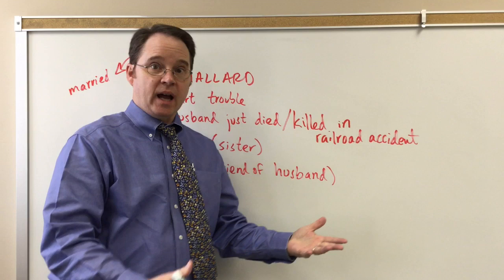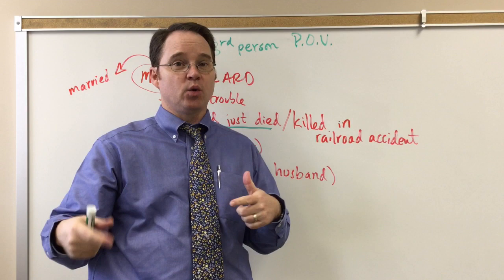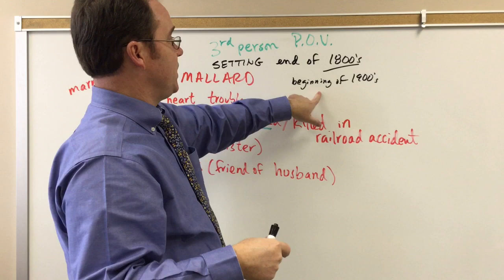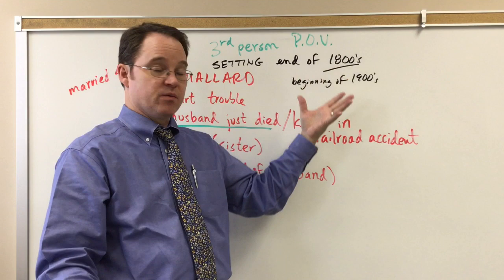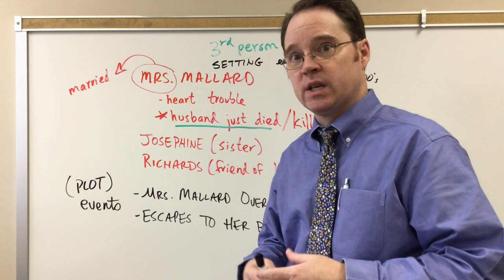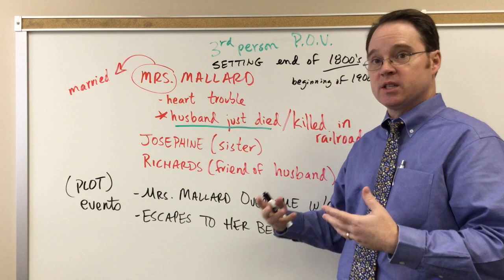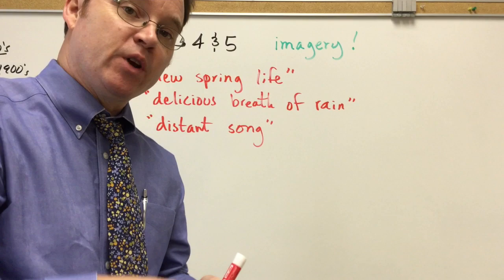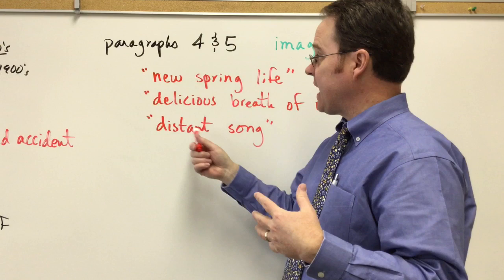The Story of an Hour (Part 1)